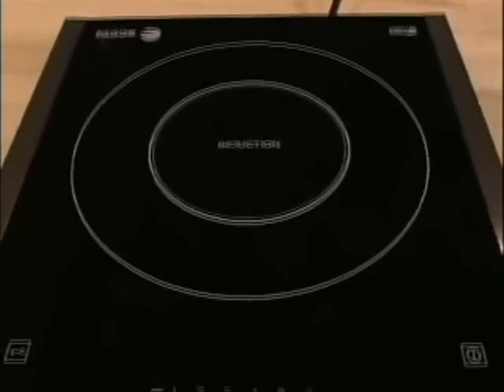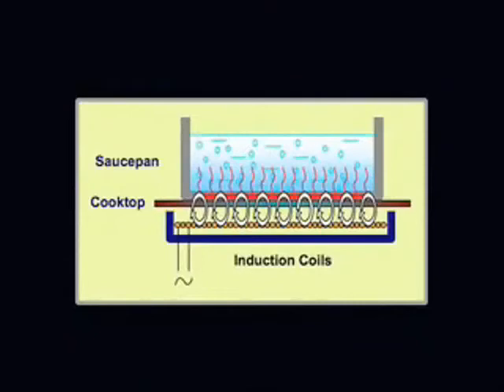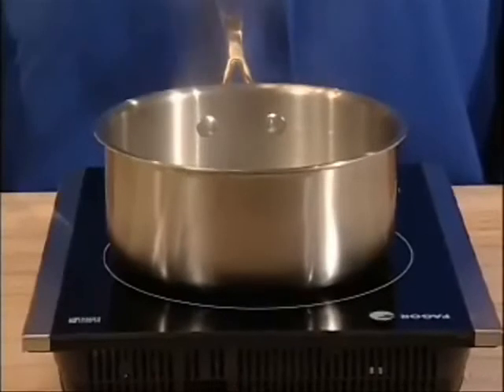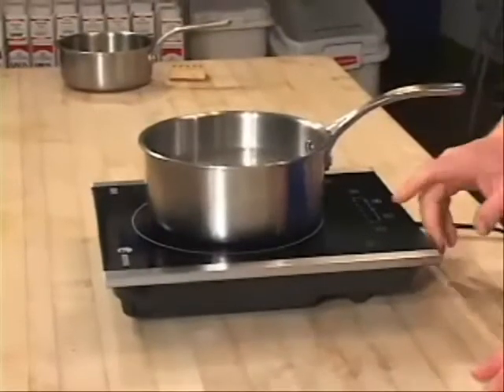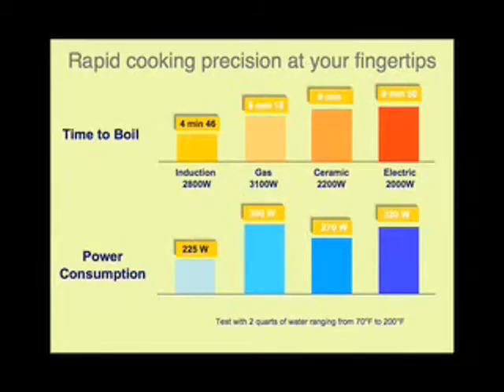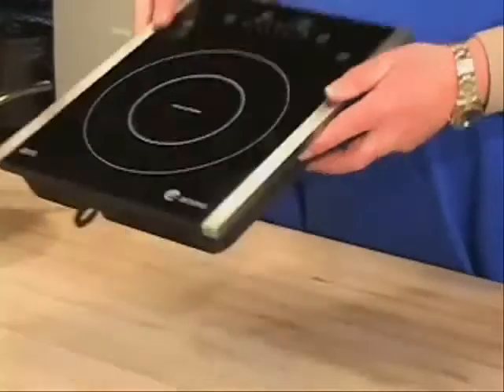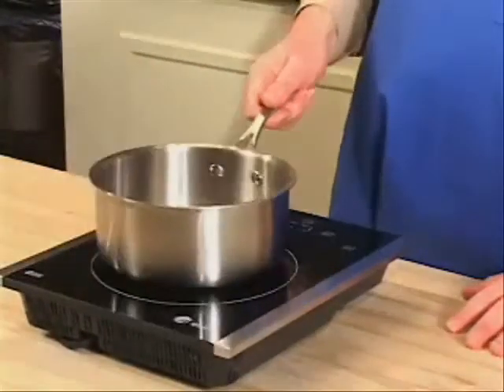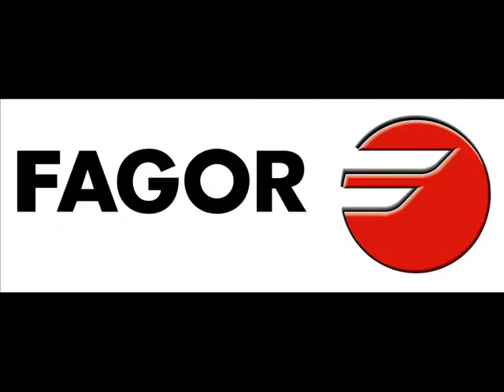FAGOR PORTABLE INDUCTION COOKTOP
Learn more about this fast, safe & efficient cooking technology! Fagor's Portable Induction cooktop is an excellent solution for entertaining as well as a flameless cooking solution for dorm rooms, boats and RV's.   for more specific details and information on induction technology or visit our consumer products